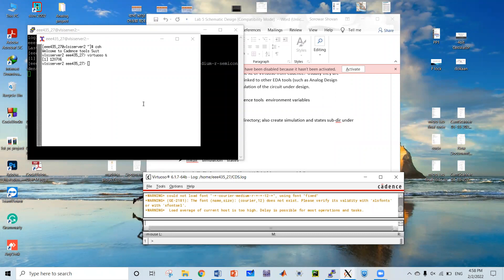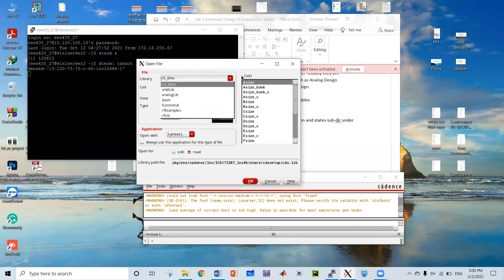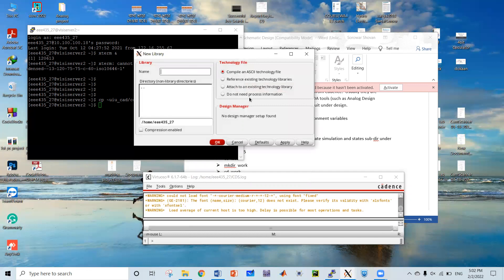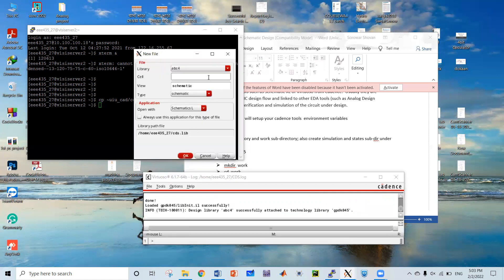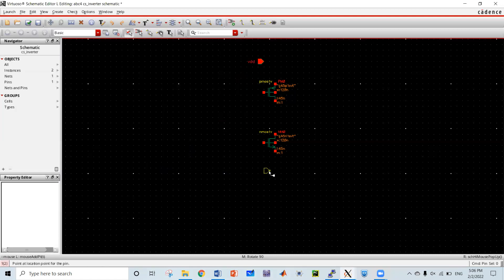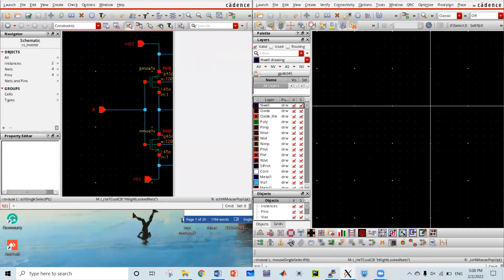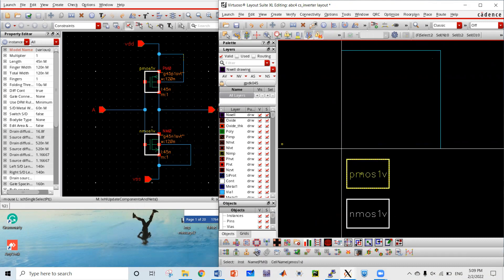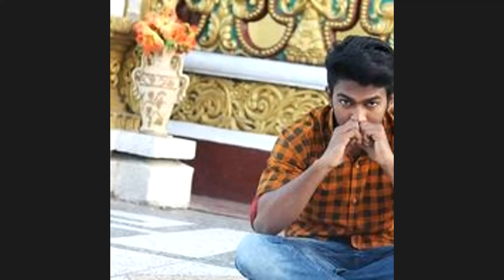2. How to add a gpdk library function and merge it.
In this particular video, I shared how to attach library functions like gpdk045, gpdk090, gpdk180,  uses of analogLib, and so on.

Import a cell library into cadence virtuoso